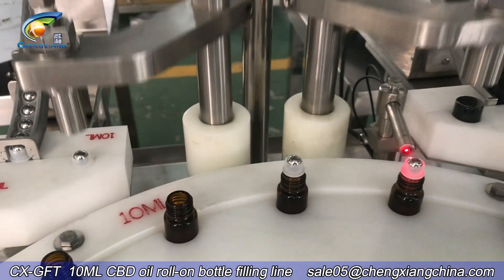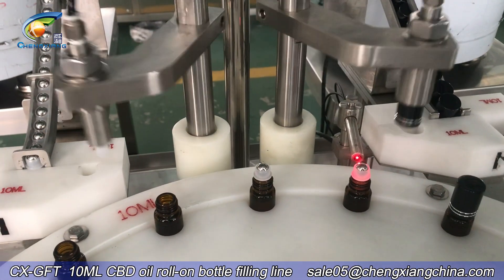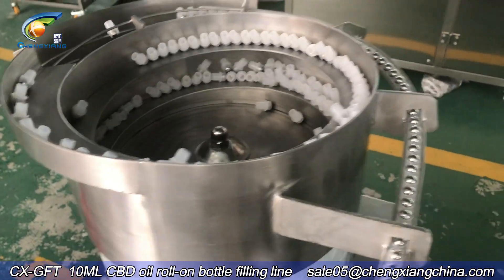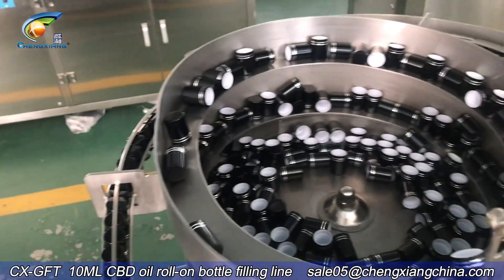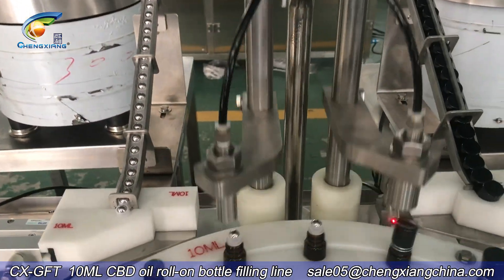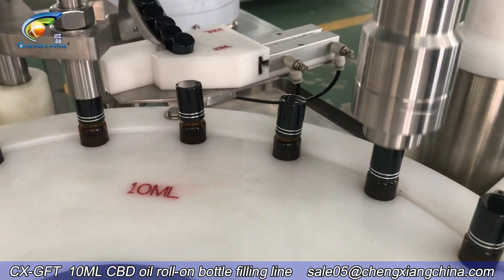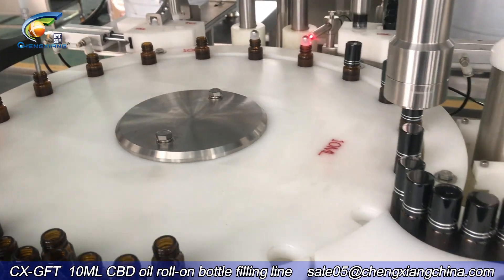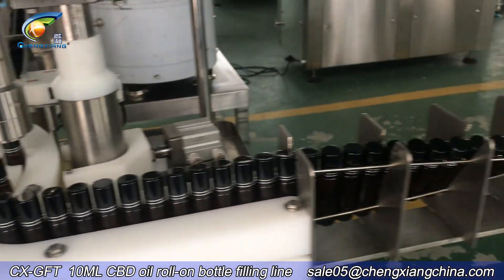10ml cbd oil roll on bottle filling capping labeling machine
Model :Automatic 10ml CBD oil roll-on bottle filling line,perfume roll-on bottle filling capping machine, CBD oil roll-on bottle filling capping labeling machine

The filling line includes:

CX-YGF   Roll-on bottle filling plugging and capping machine
CX-WT       Hotizontal bottle labeling machine

Jona(Sales )
SHANGHAI CHENGXIANG MACHINERY CO., LTD.(上海诚湘机械设备有限公司)
Address：Building 5 NO.699 Zhangwengmiao Road,Fengxian DST,Shanghai ,Post code: 201400

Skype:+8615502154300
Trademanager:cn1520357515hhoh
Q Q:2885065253